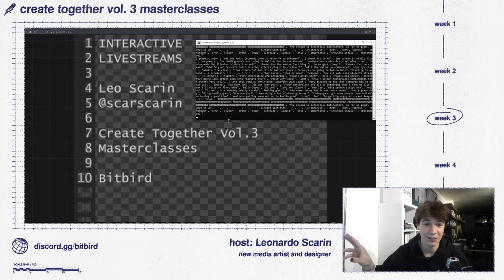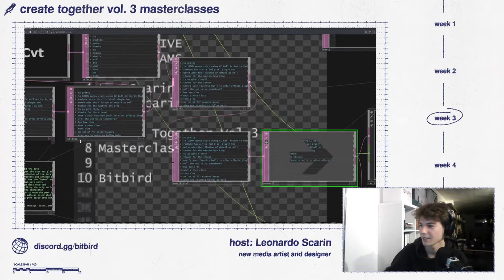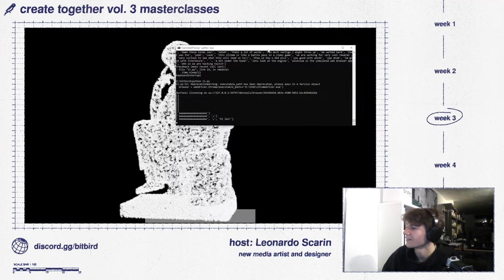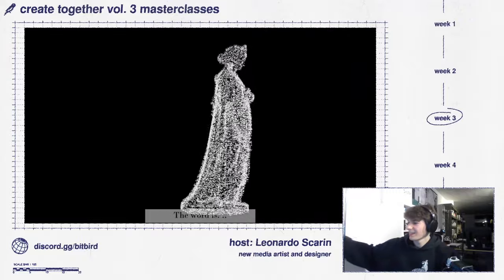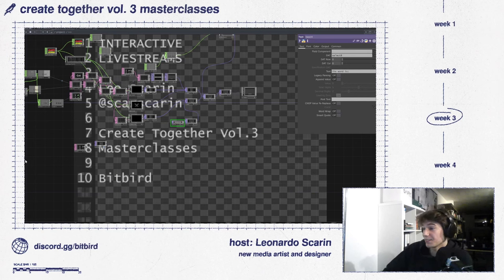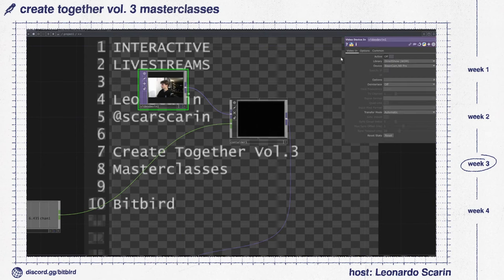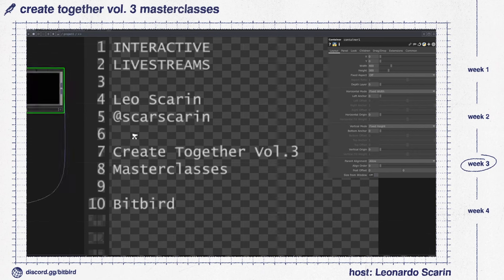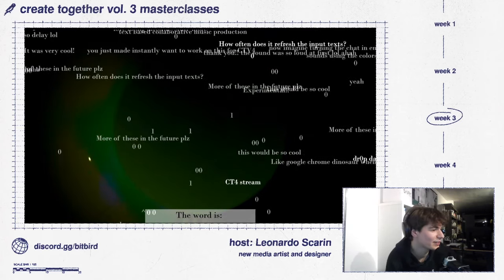Interactive livestream with Leo Scarin | bitbird create together vol.3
🌏 Join the bitbird Discord server to stay up to date on everything create together vol. 3